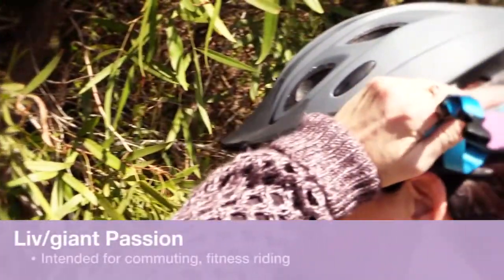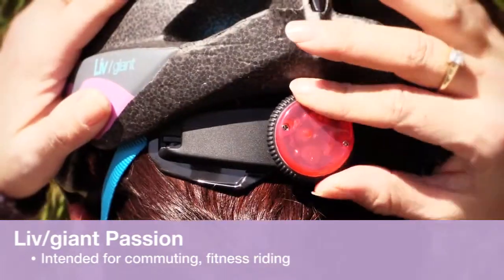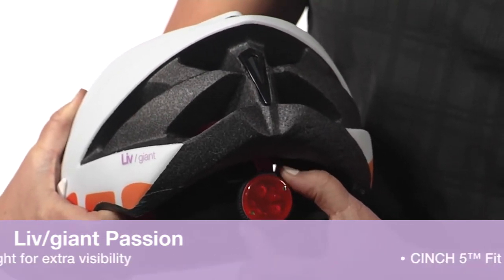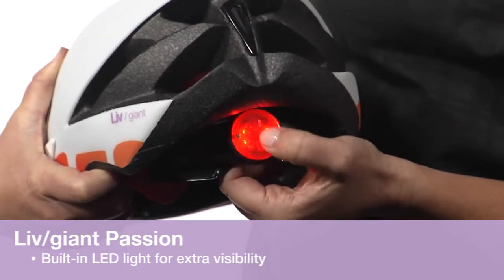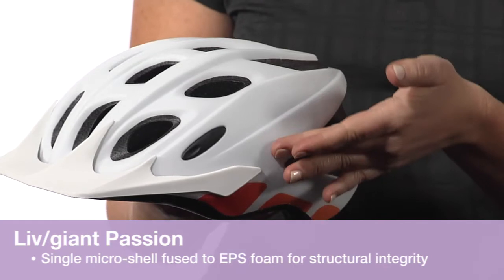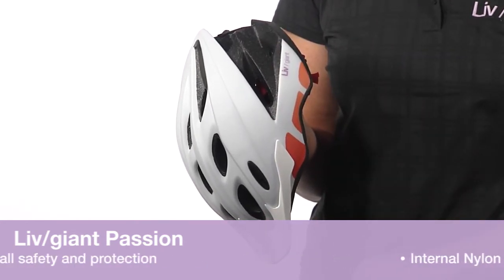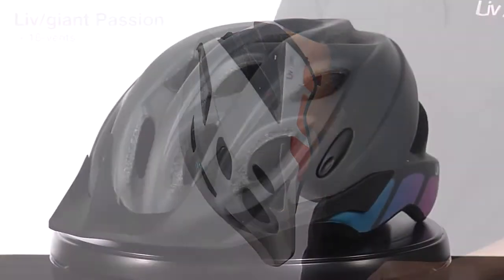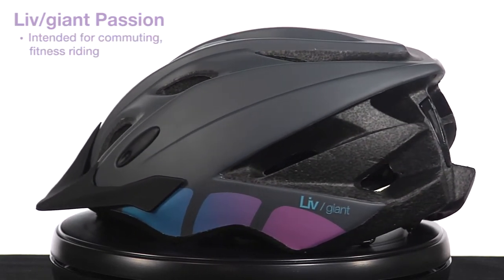Introducing the Liv/giant Passion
The Liv/giant Passion helmet delivers comfort, value, and versatility. This utilitarian helmet is truly user-friendly, making it ideal for commuting and fitness riding.